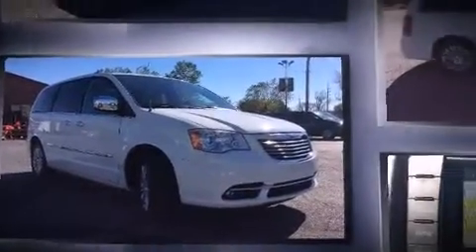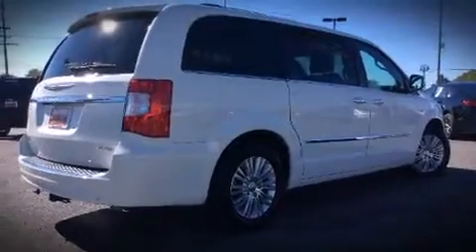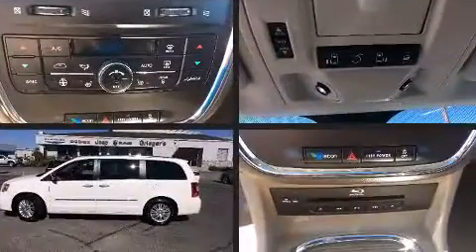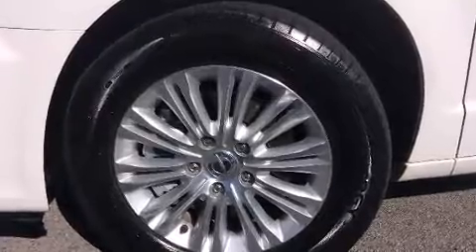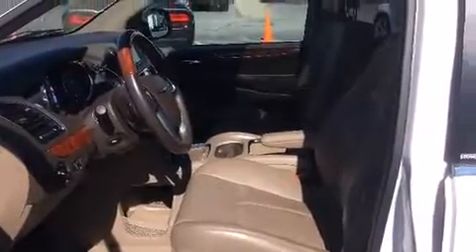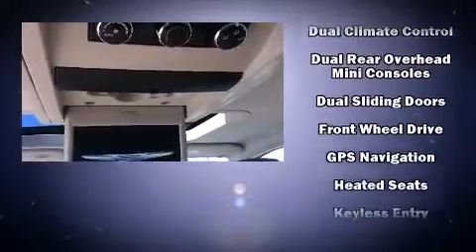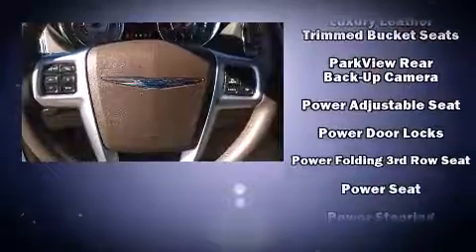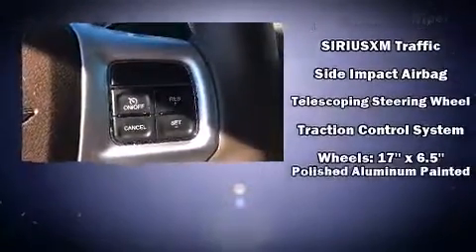2013 Chrysler Town & Country Limited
1756 US Highway 30 West

Climb inside the 2013 Chrysler Town & Country. With fewer than 35,000 miles on the odometer, you'll be sure to appreciate this model's condition and value. It features an automatic transmission, front-wheel drive, and a refined 6 cylinder engine. Chrysler prioritized comfort and style by including: voice activated navigation, heated front and rear seats, heated steering wheel, heated door mirrors, a power liftgate, adjustable pedals, and power front seats. Features such as automatic climate control and leather upholstery prove that economical transportation does not need to be sparsely equipped. Storage solutions are integrated throughout the interior, demonstrating thoughtful attention to detail. With high intensity discharge headlights illuminating your path, you'll always appreciate maximum visibility. Rear LCD monitors provide entertainment that your passengers will appreciate no matter how far the drive. Chrysler ensures the safety and security of its passengers with equipment such as: dual front impact airbags with occupant sensing airbag, head curtain airbags, traction control, brake assist, anti-whiplash front head restraints, a panic alarm, and 4 wheel disc brakes with ABS. You'll never lose visibility with rain sensing wipers, which activate automatically when the drops start to fall. We pride ourselves in consistently exceeding our customer's expectations. Stop by our dealership or give us a call for more information.